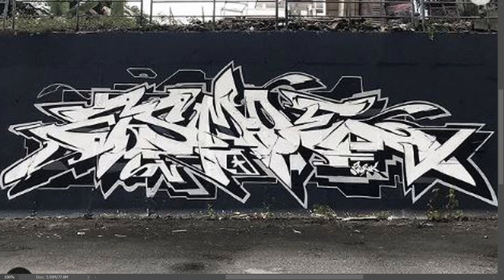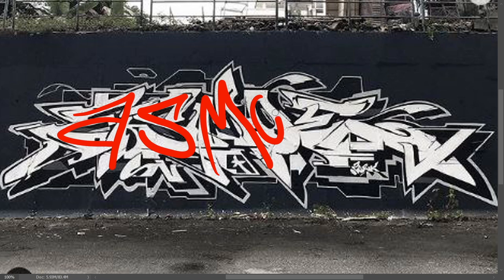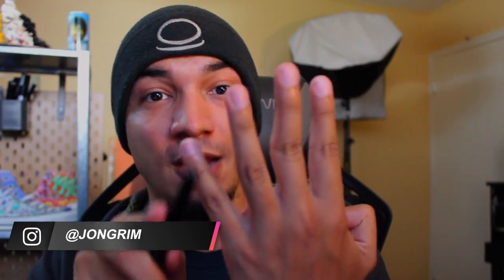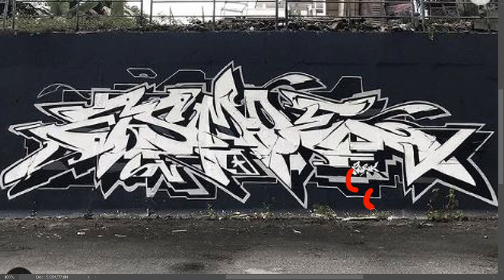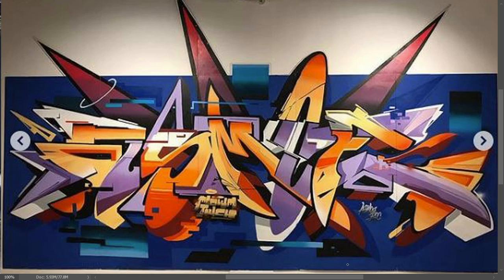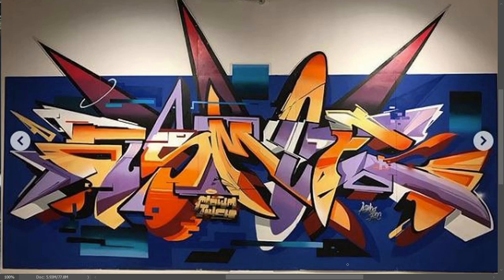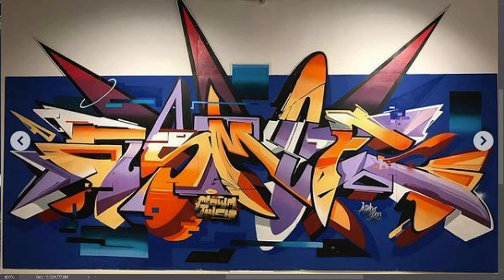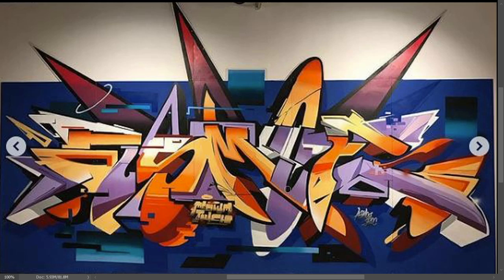TOYS NEVER DO THIS | Asmoe Graffiti Breakdown!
Asmoe

Graffiti is a high energy artform that allows for lots of fun and crazy elements. even so, in graffiti you end up seeing plenty of the same stylistic choices being made among most graffiti artists. every now and again though, someone comes along who is really unique and they're able to do things that arent at all typical of most graffiti artists. in today's video we look at one such graffiti artist, a graffiti artist i just learned about who's doing some really awesome stuff. the way they use negative space management and letter name weight to their advantage is really cool and i enjoy it a ton. be sure to see more graffiti from them, i have their Instagram linked here in the description.